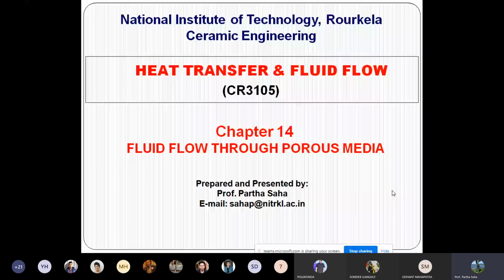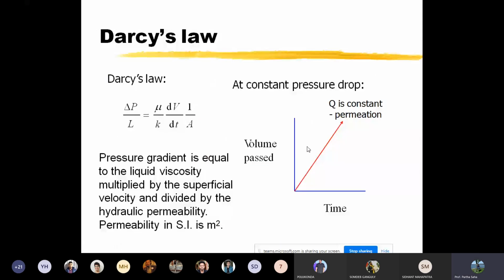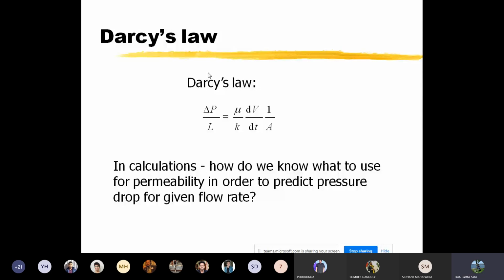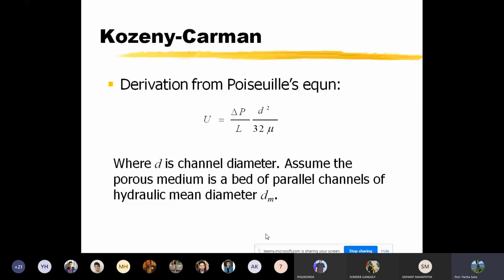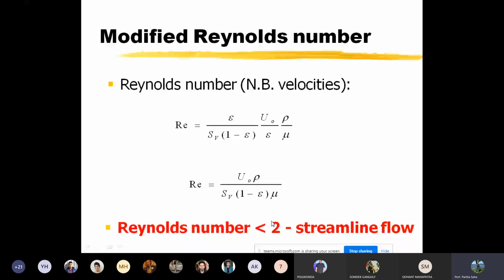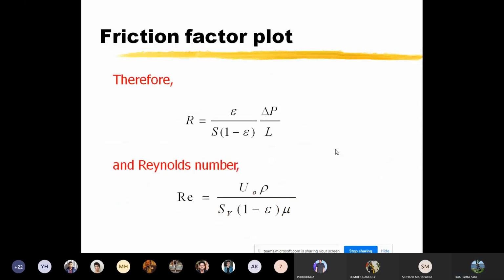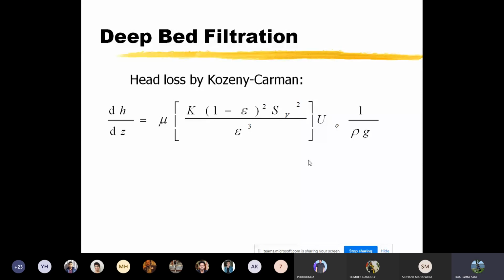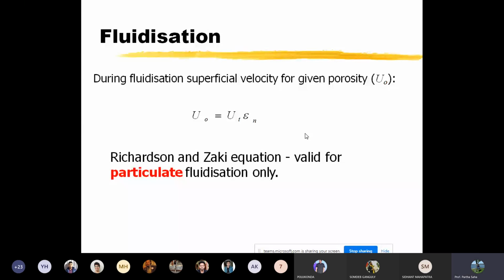Heat Transfer & Fluid Flow (CR3105) Class -14